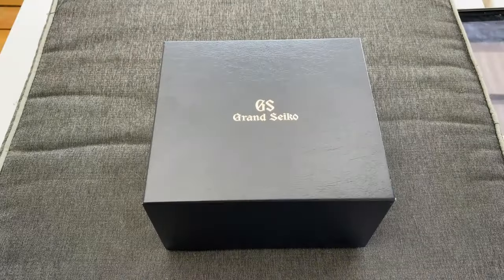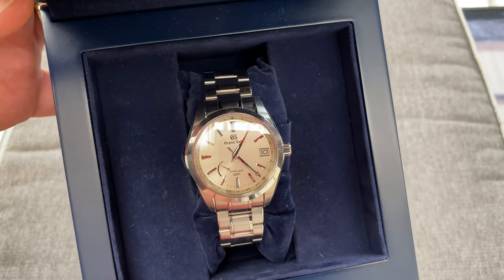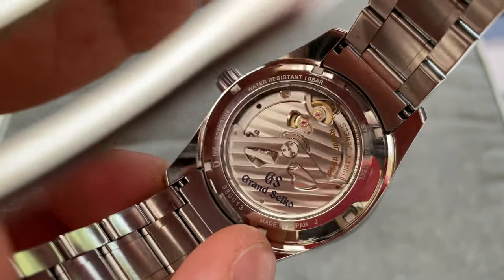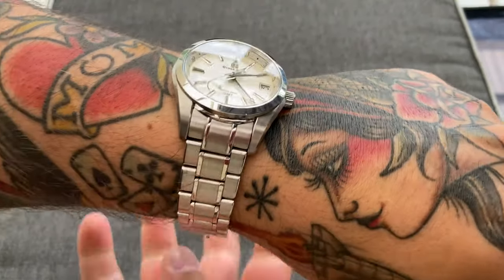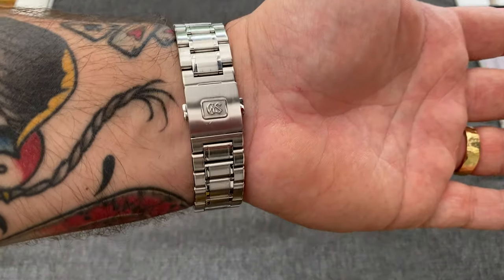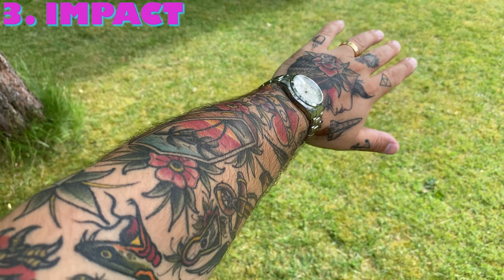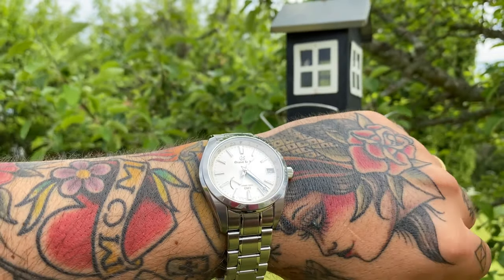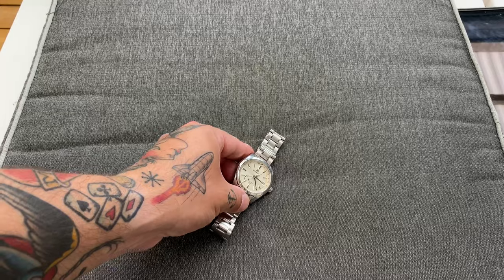Finally - Grand Seiko Spring Drive GMT!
Thanks to "Watchoutforsale.com" I´m finally able to proudly present my first Grand Seiko on the channel. And wow am I impressed!

Hope you like the video! If you´d like to buy the watch it´s availiable right here: